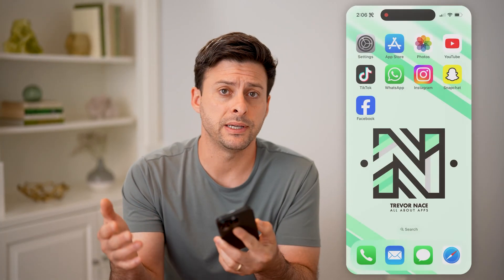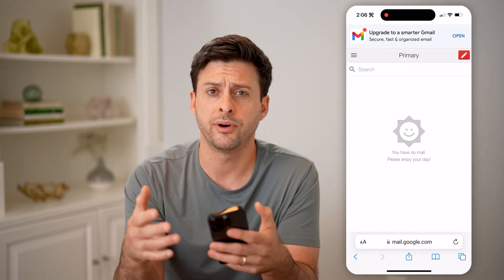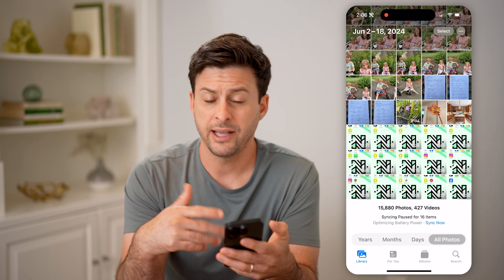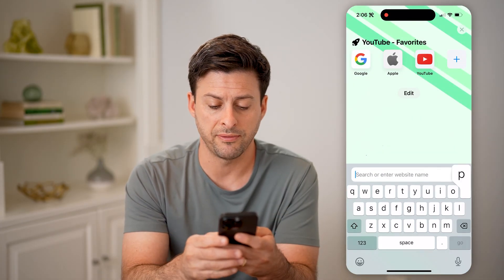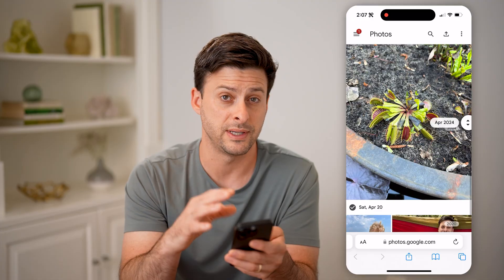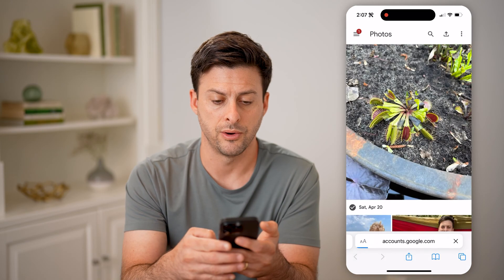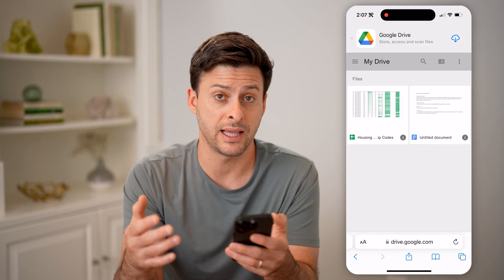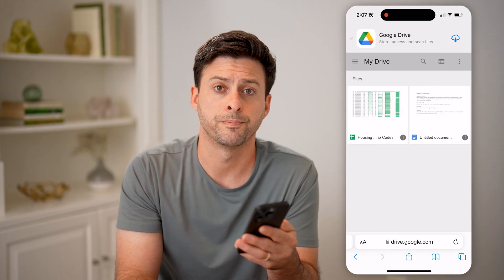How To View Saved Photos In Gmail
Here's how to check your saved Gmail photos so you can see which photos may be taking up space on your device.